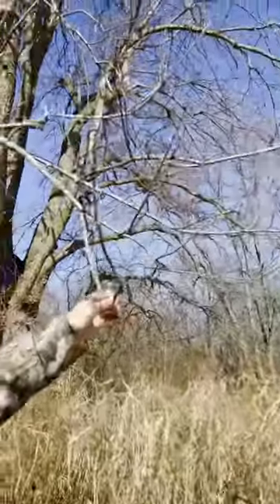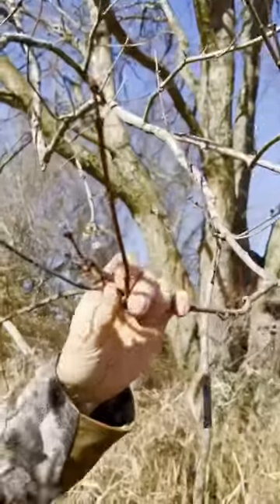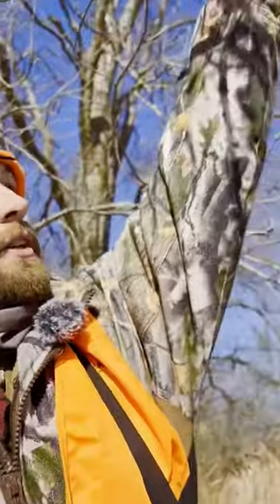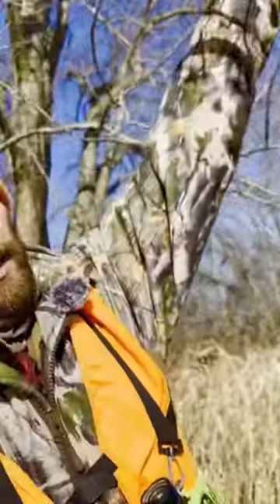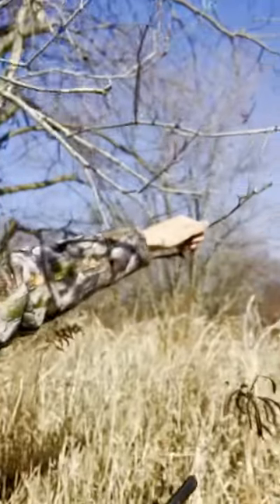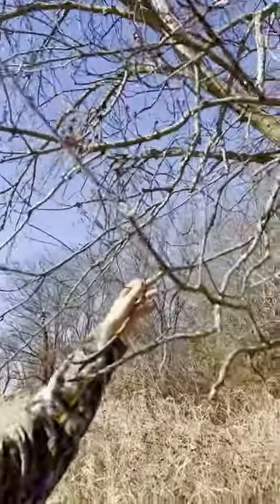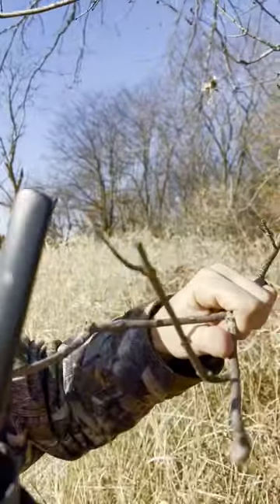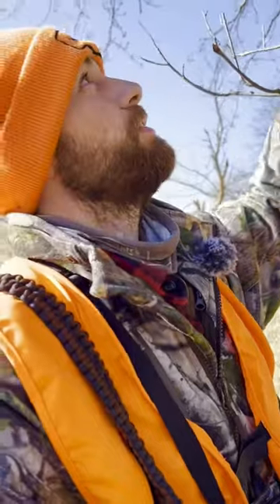What type of late season food source are you hunting?? 🤔deertour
Warb finds a tree that is producing maple buds and can tell the deer are eating on them!